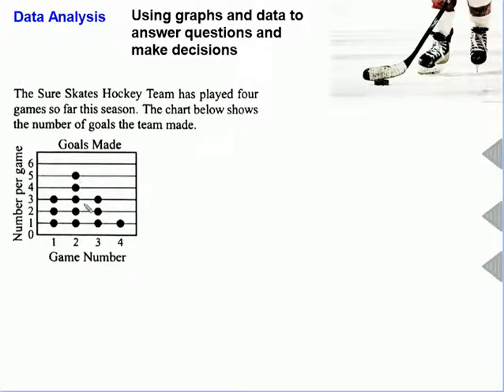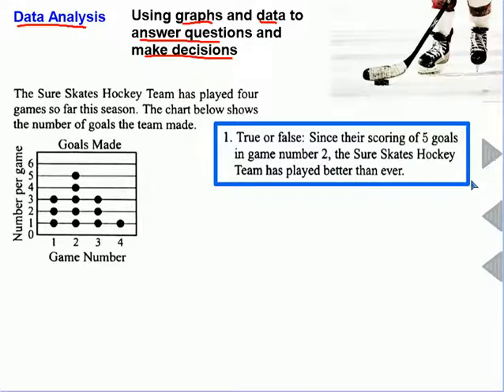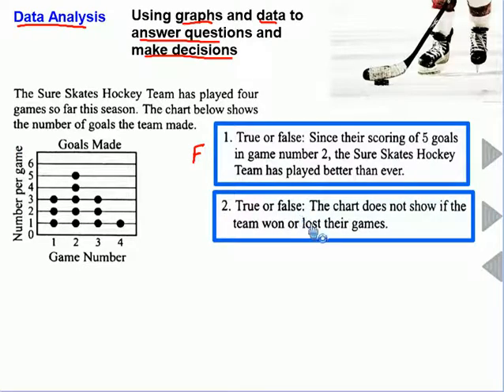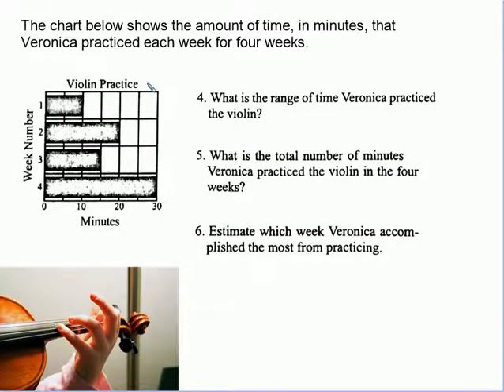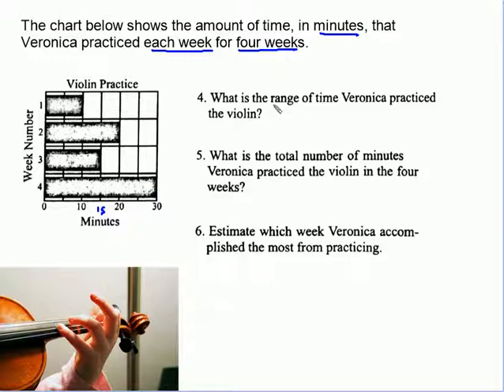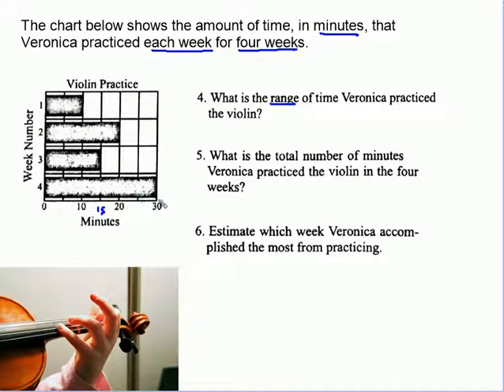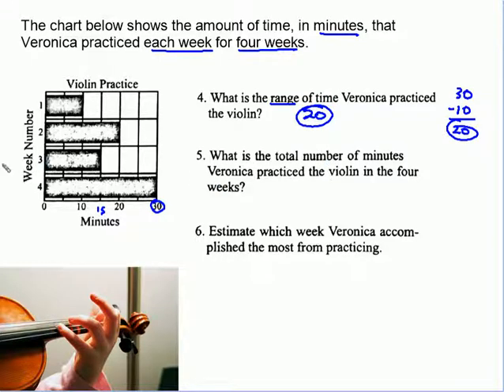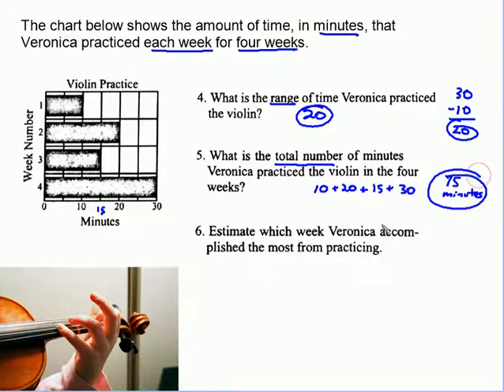U6 LT13 Interpreting Data Plots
Unit 6 - Lesson Target 13 - Interpreting Data Plots